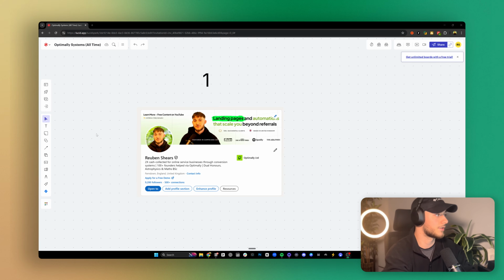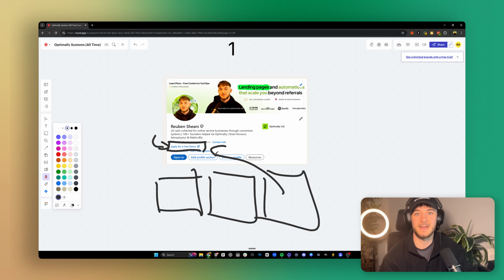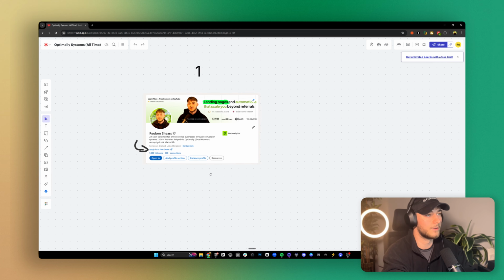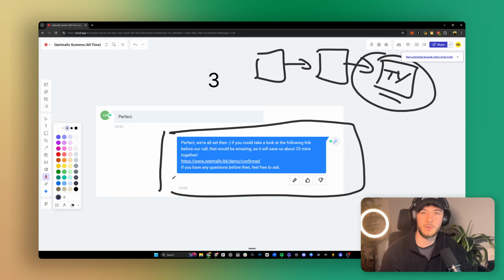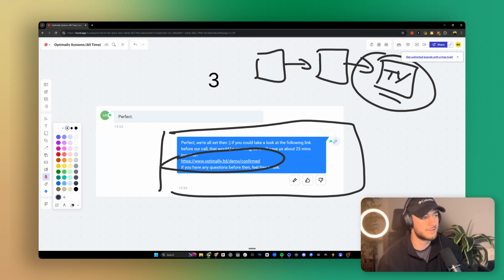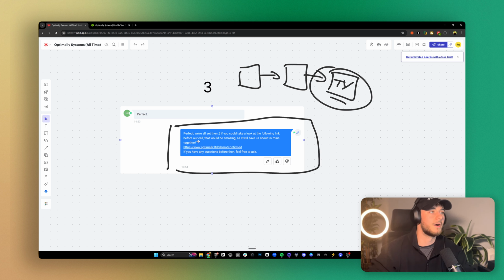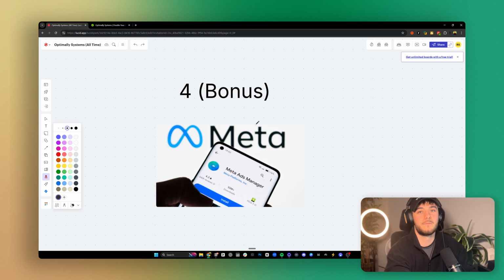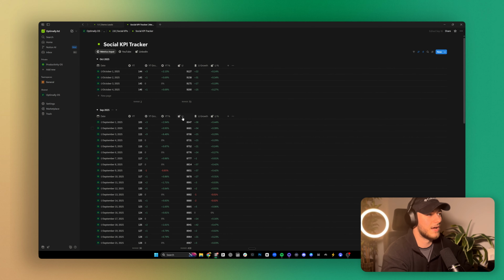EXACTLY How To Maximize The Power Of Your VSL Funnel